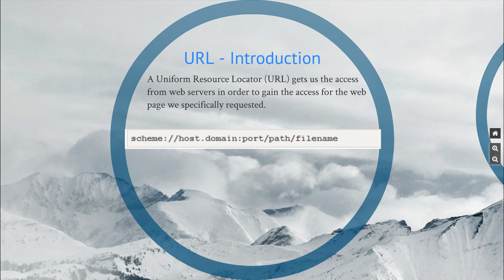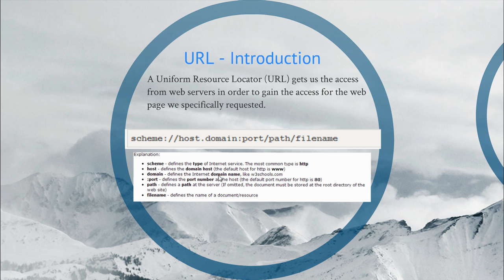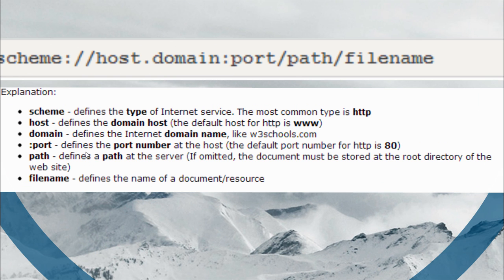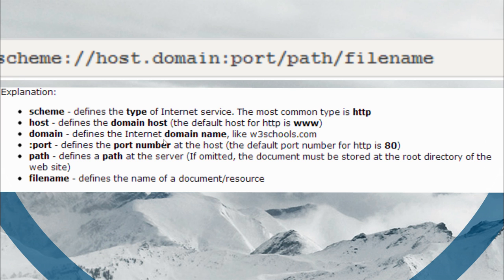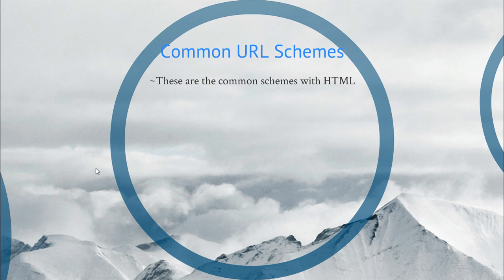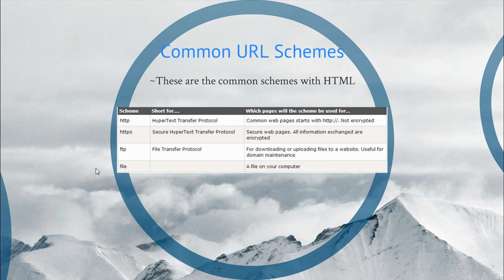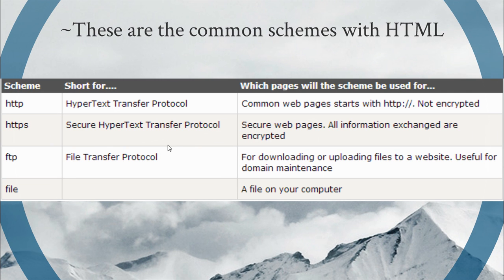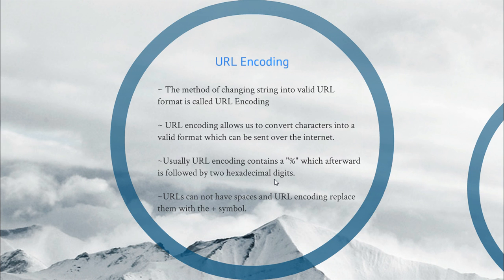HTML URL ENCODE